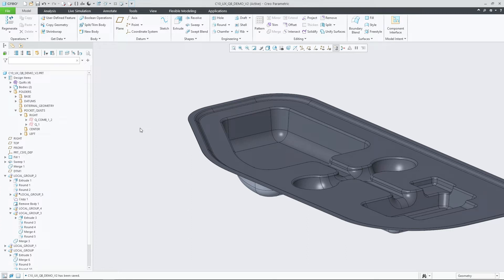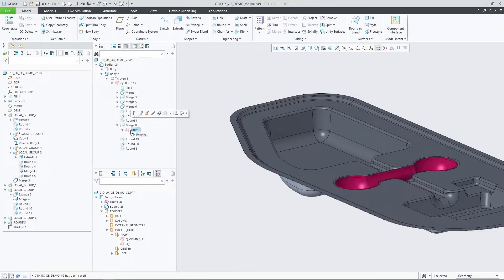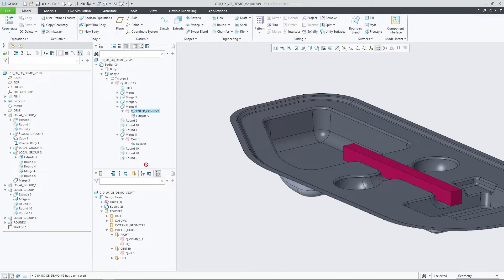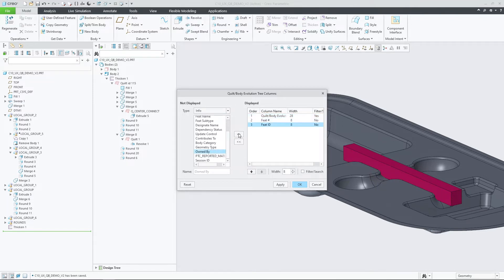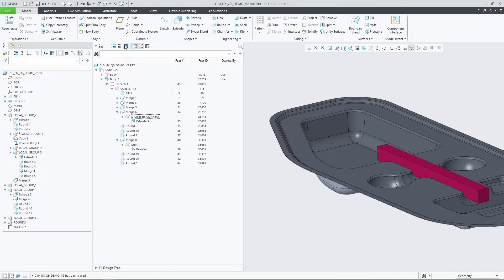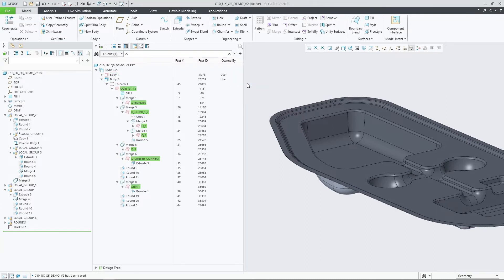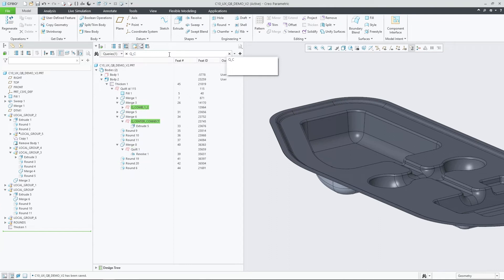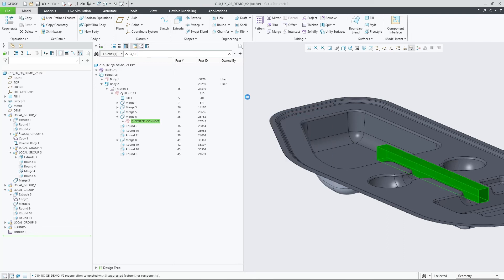Enhancements to the Quilt/Body Evolution Tree | Creo 10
Creo 10 enhances the quilt body evolution tree that was initially introduced in Creo 9.

This tree component presents a structured view of bodies and quilts in the design according to their evolution. In this new release, it now supports a range of additional capabilities.
These include drag and drop to move objects from the quilt/body-evolution tree to the design tree. You can now configure and display Quilt/Body Evolution Tree Columns. Simple search is now available for fast search capabilities. Finally, customised tree settings management are now remembered across Creo sessions.